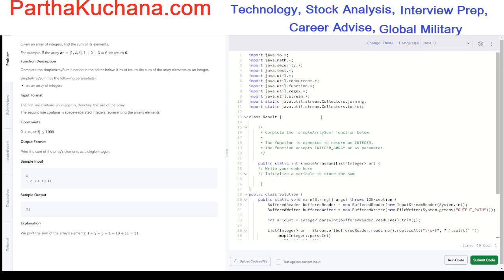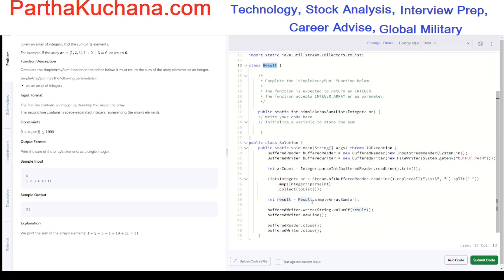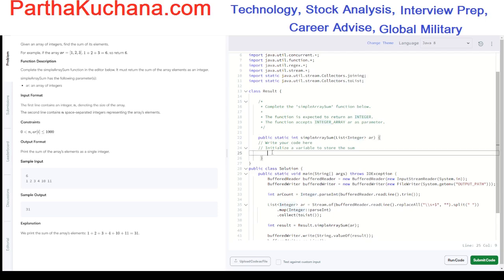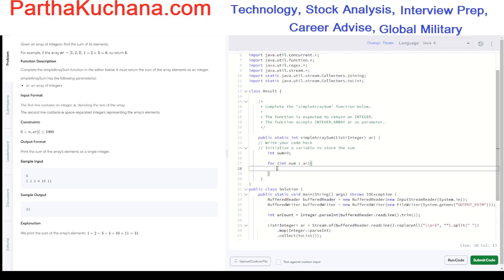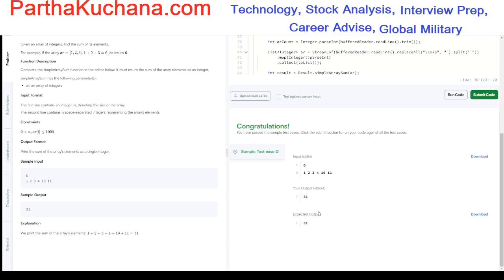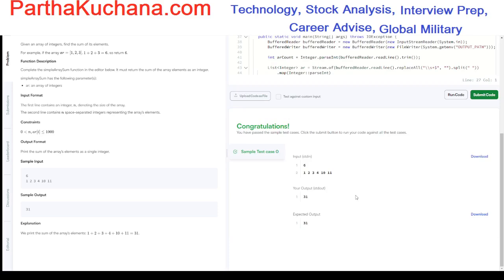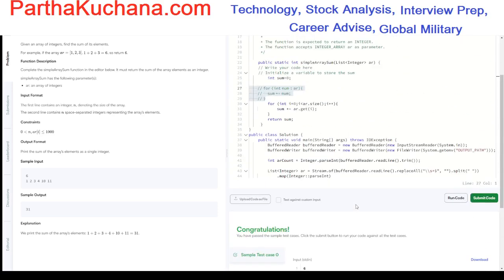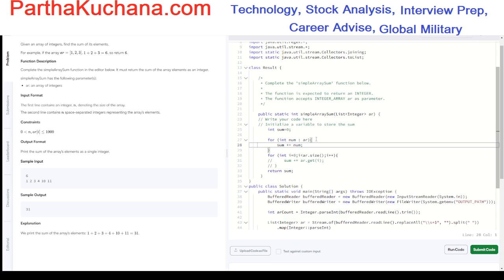Simple Array Sum Solution in Java | HackerRank Problem Explained | Partha Kuchana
Struggling with the HackerRank 'Simple Array Sum' problem? In this video, we provide a step-by-step solution using Java, breaking down the logic for beginners and experienced programmers alike.

💡 What You'll Learn:

How to solve 'Simple Array Sum' efficiently in Java.
Understand list manipulation and summation techniques.
Tips to approach similar array-based problems.